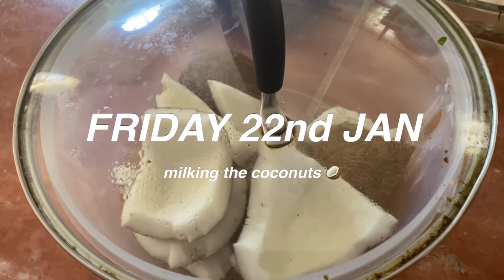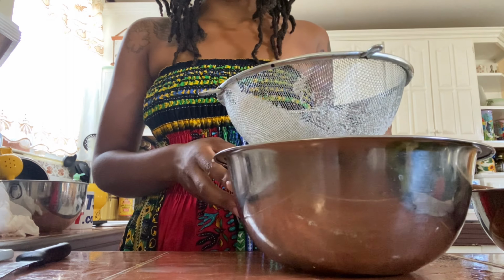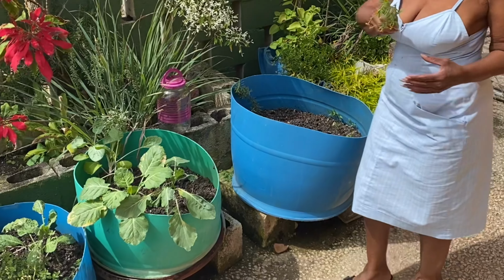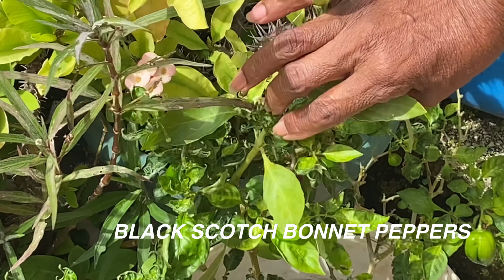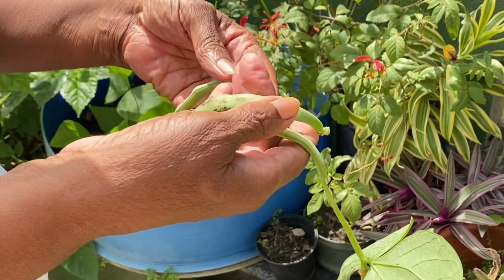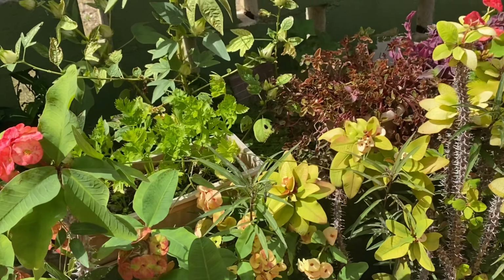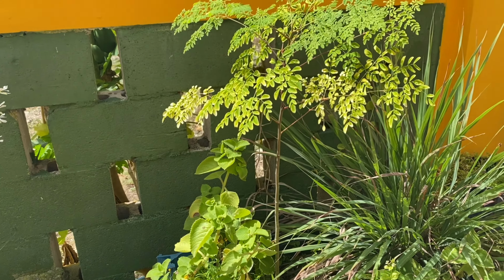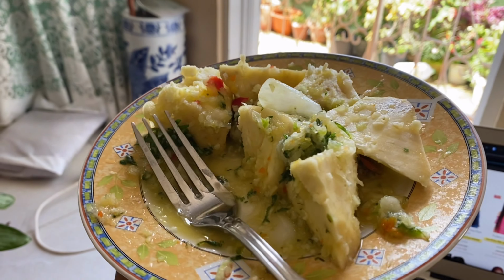Island Gal Life | MILKING THE COCONUTS & GARDEN TOUR!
WATCH UNTIL THE END & IN HD!!!

Hey guys! Here's a mini tour of my Grandmas garden in Barbados. Enjoy!

Love,
B x